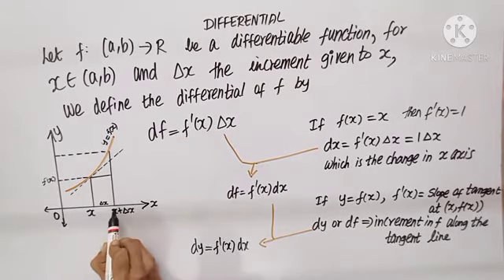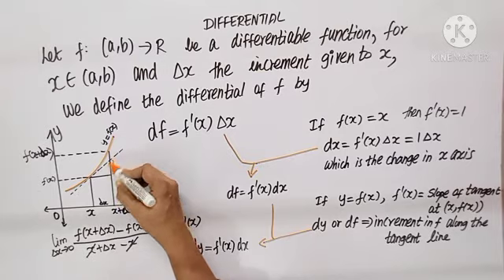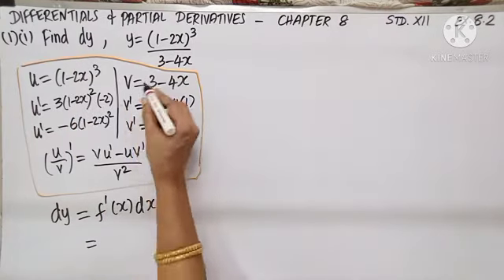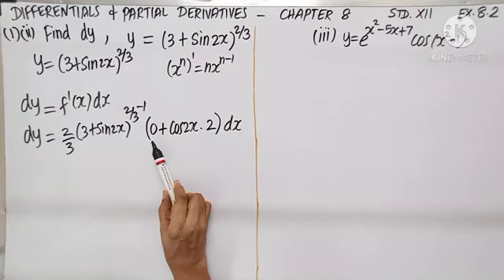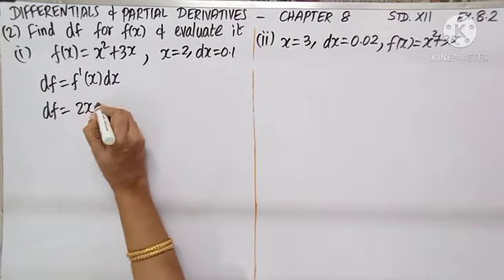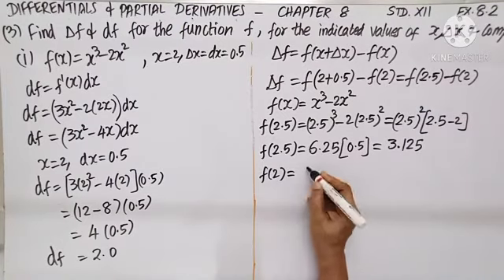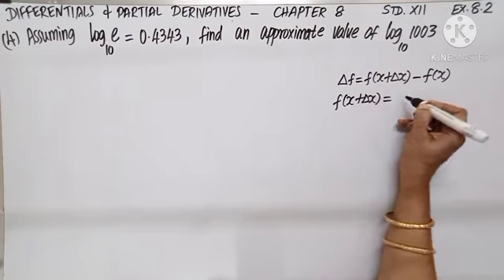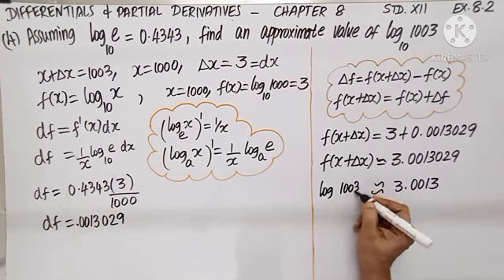Class12|Ex8.2-1- 4|MP111|Maths|What is differential? |How to find dy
TN SYLLABUS
Mrs BHARATHY
Differentials and Partial derivatives